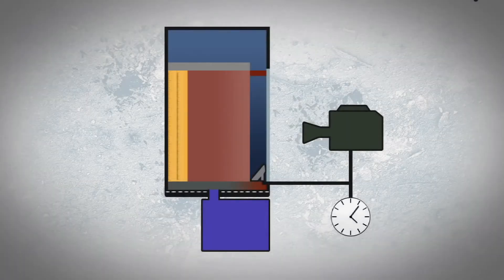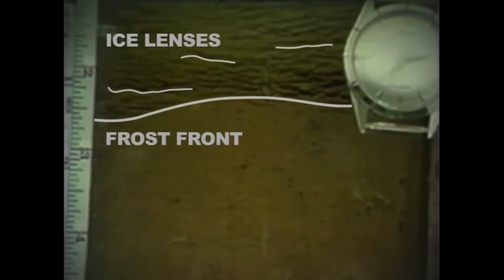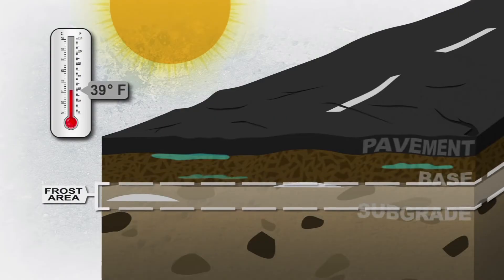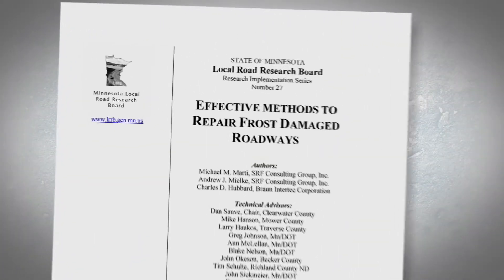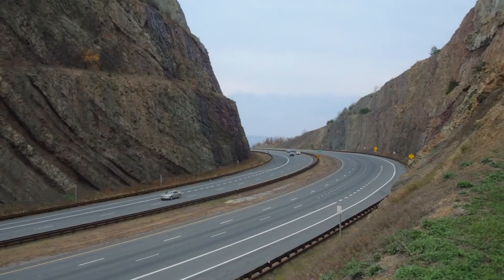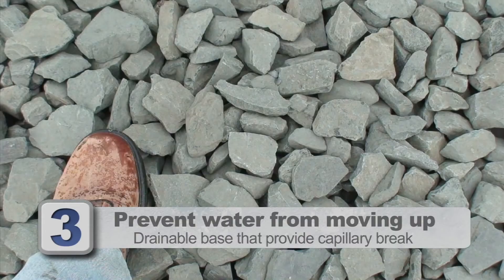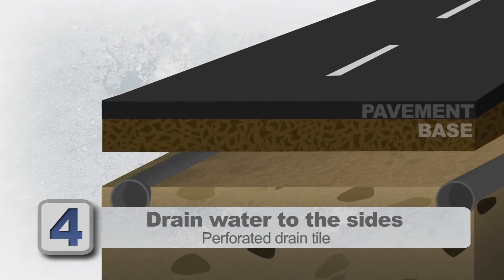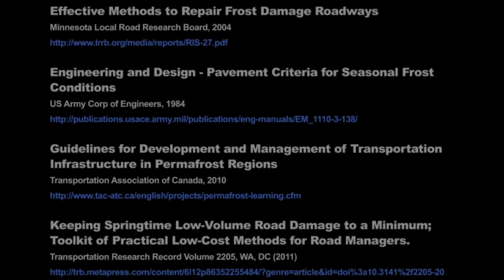Frost Damage in Pavement (Full Length)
Find out more about frost action and the damage it causes in soils and roads in Alaska.